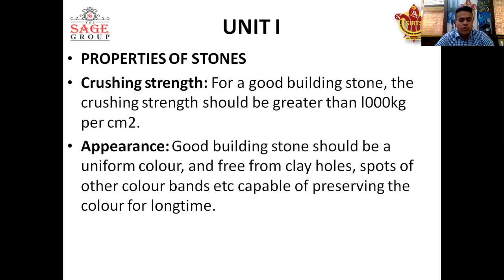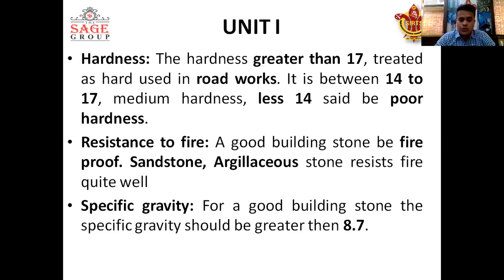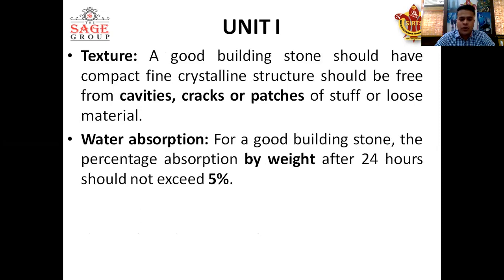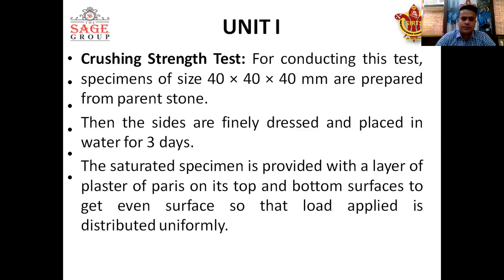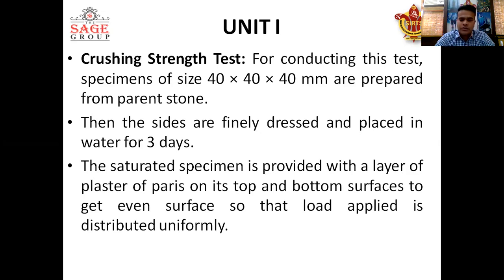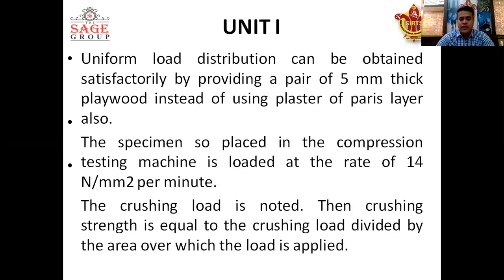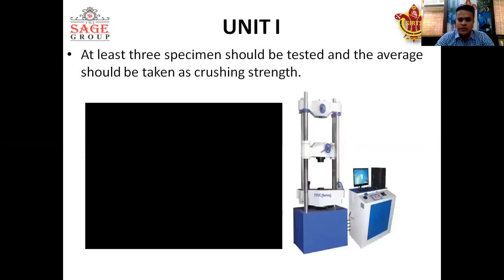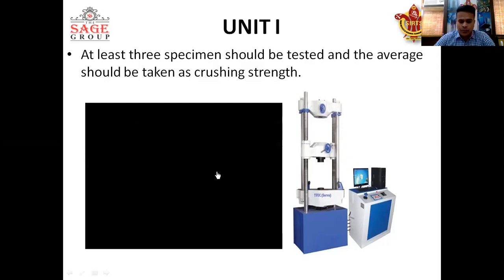Stones- Counstruction Material CE-302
Subject- Construction Material CE-302
By: Prof. Gulshan Meena